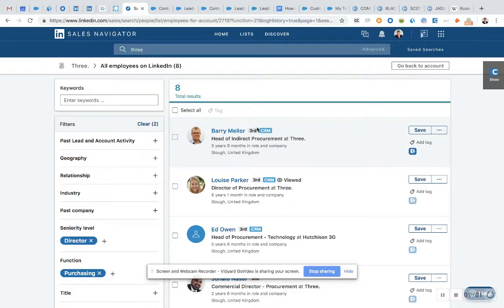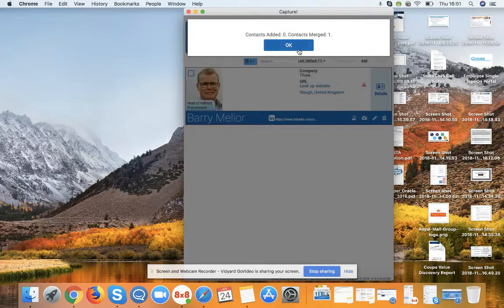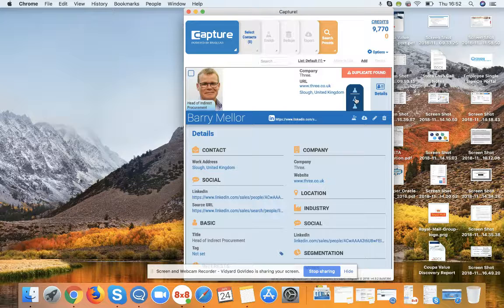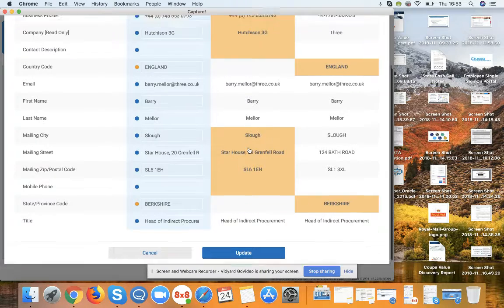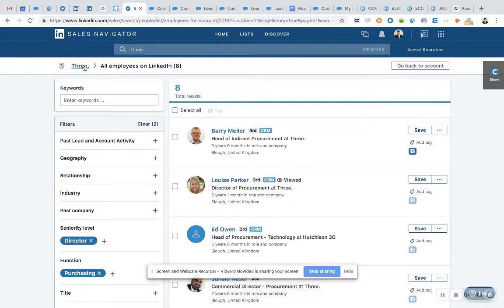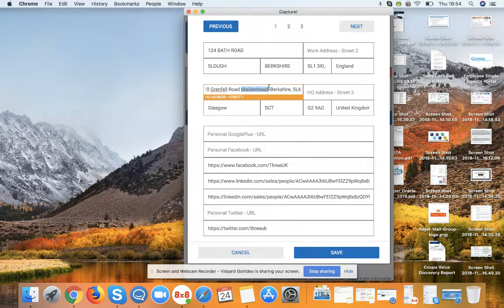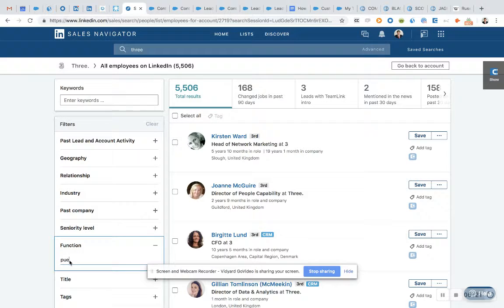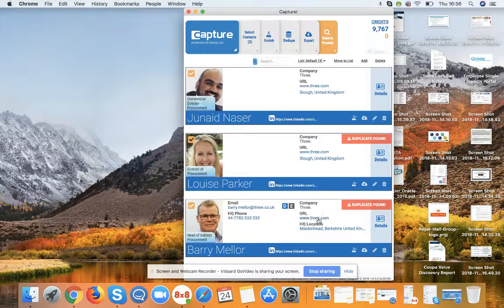Vidyard GoVideo Recording